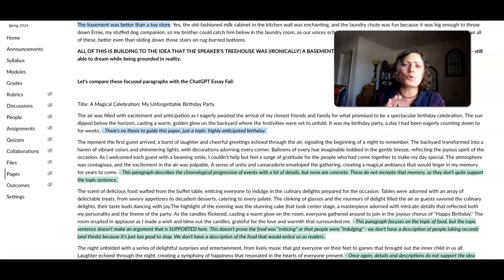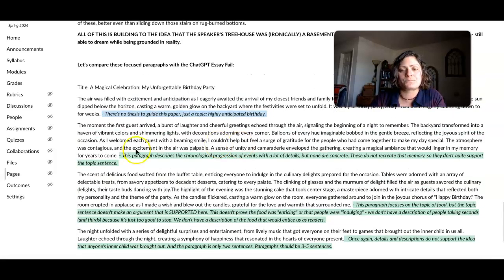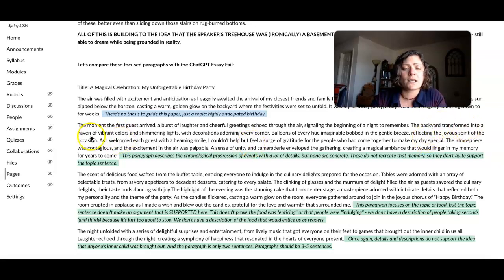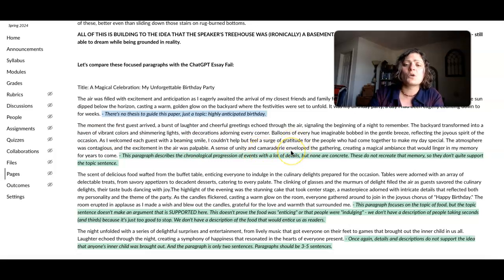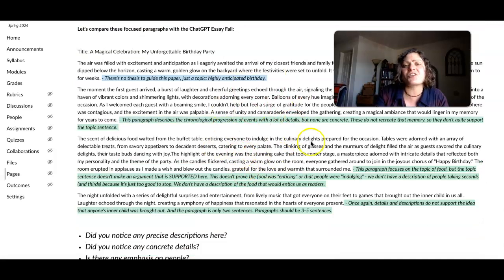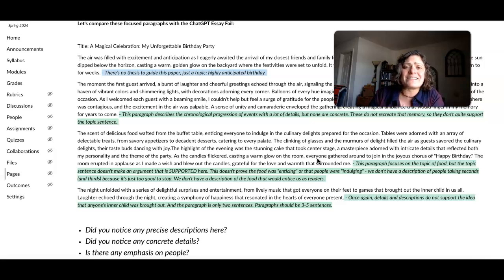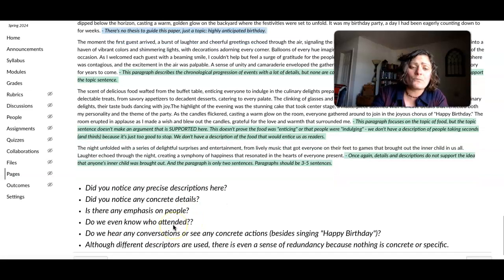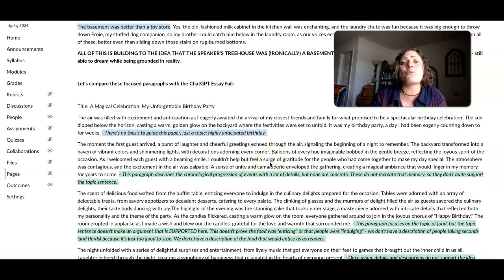ENGL-101 WK3 DPE Chat GPT Fail Paragraphs